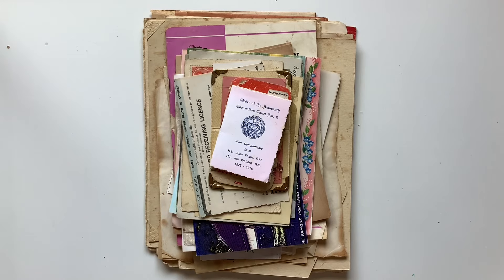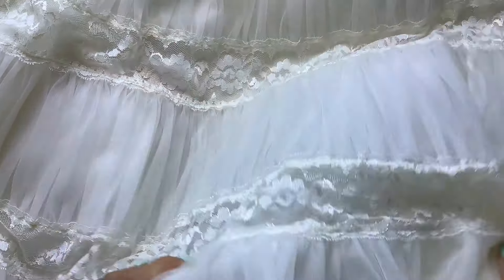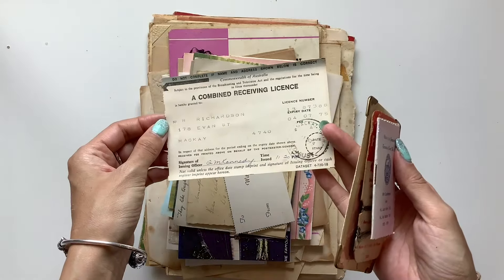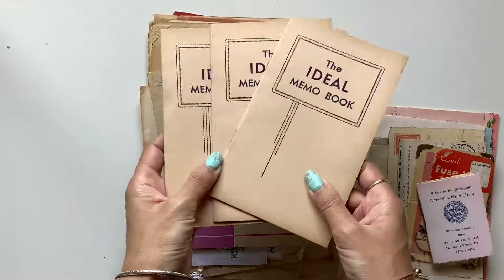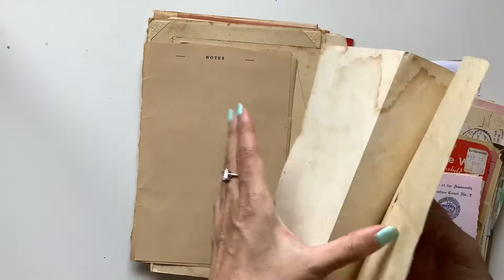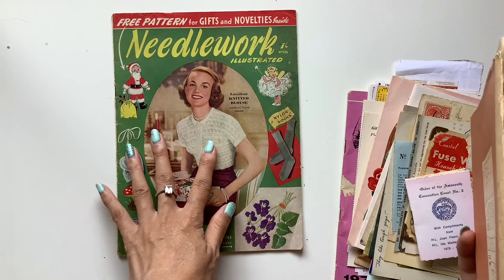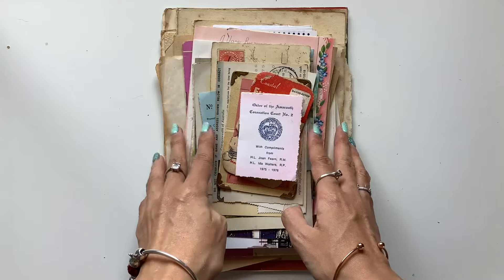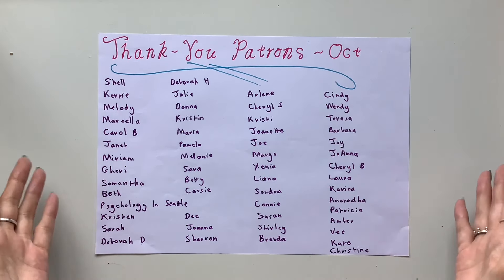Vintage junk journal ephemera thrifted from Kitten Vintage Mackay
Hi all, hope you enjoy this look at some wonderful treasures I got from Kitten Vintage Mackay.